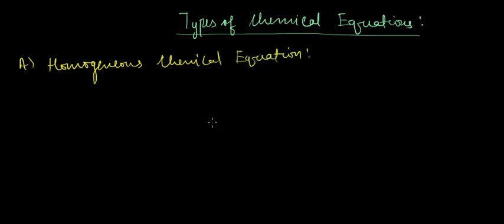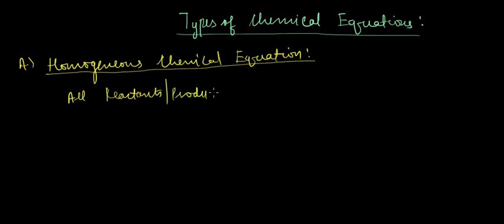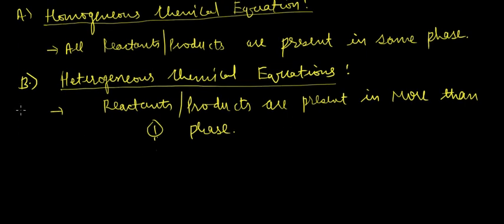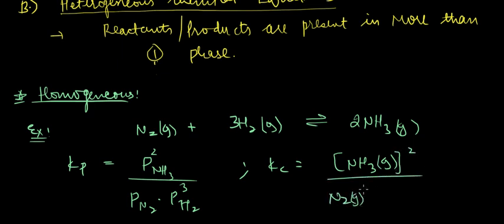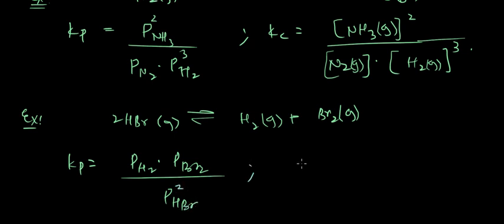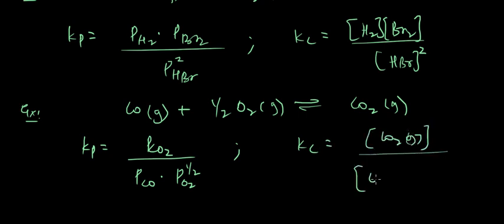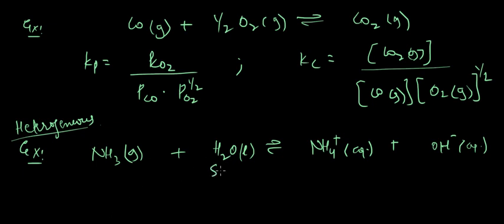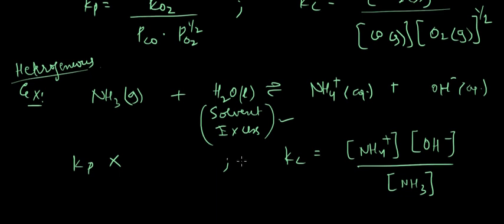134. Types of Chemical Equations